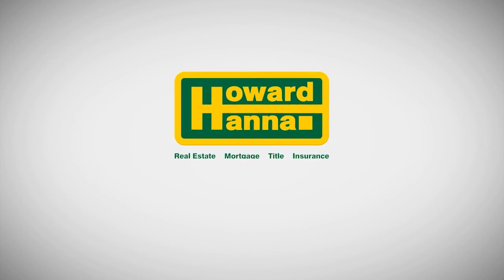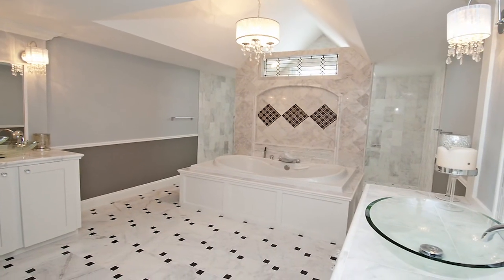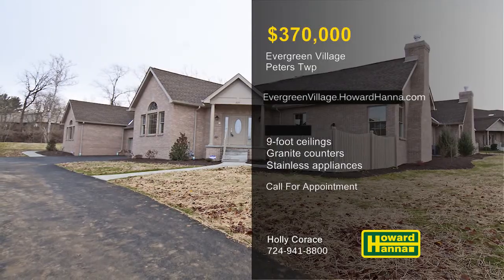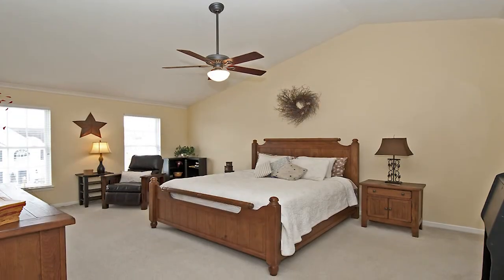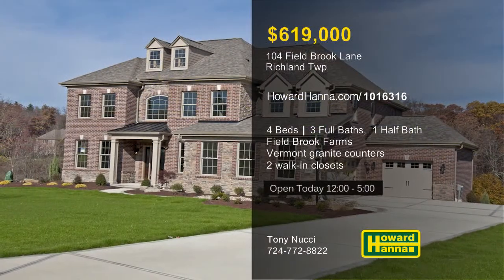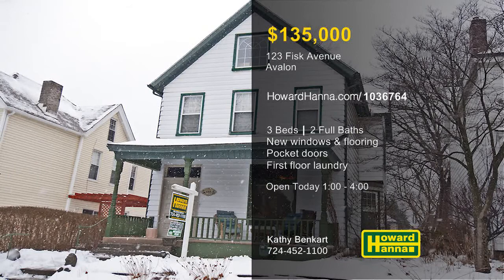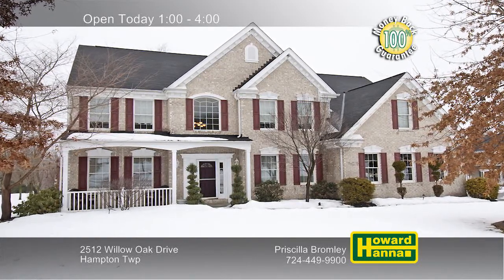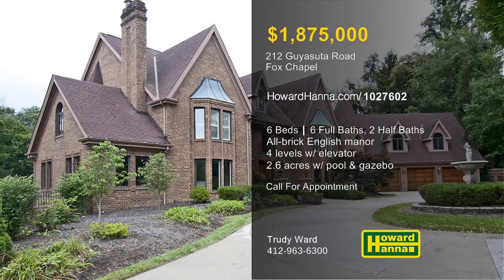Howard Hanna Showcase of Homes Pittsburgh 3 15 15